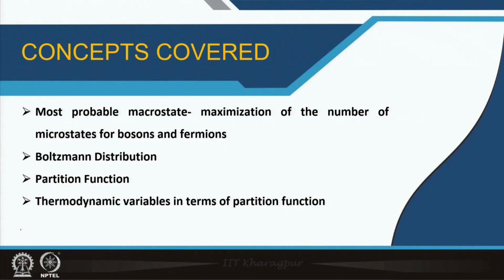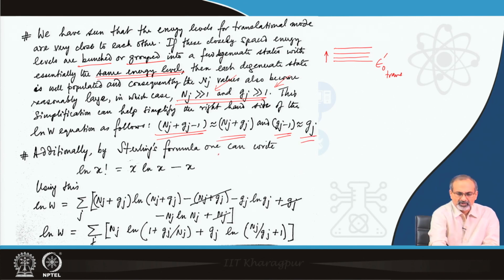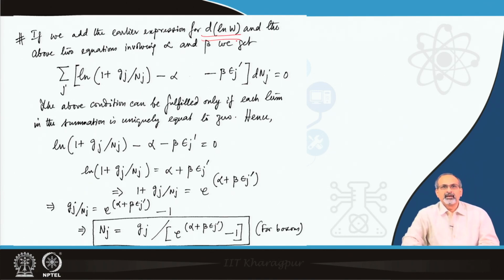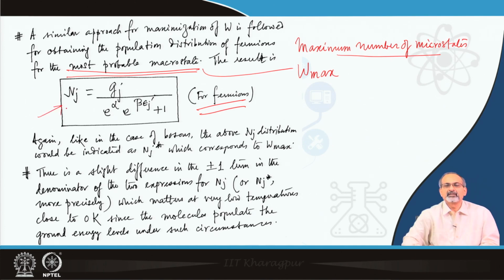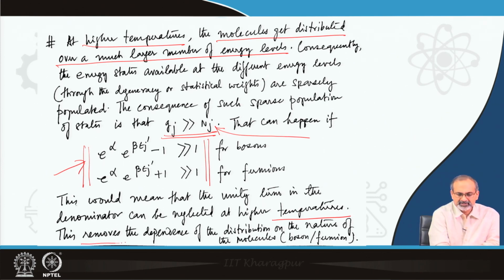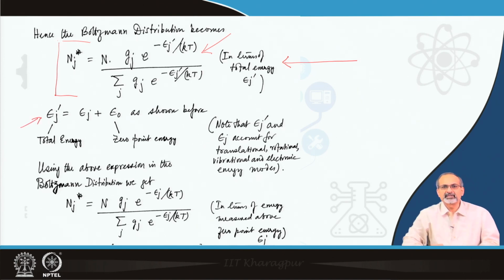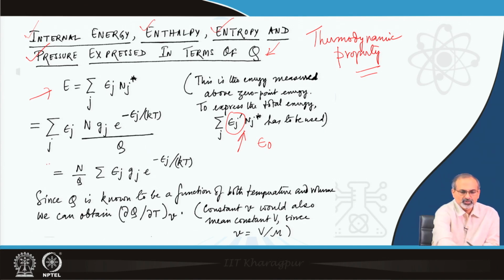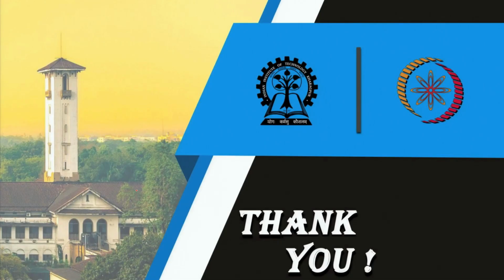Lec28: Most probable macrostate - Boltzmann Distribution